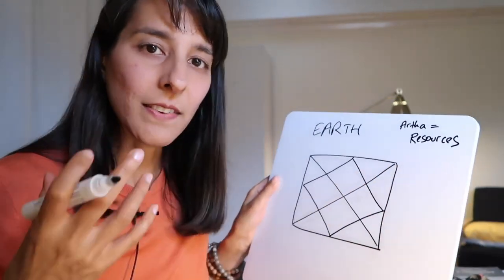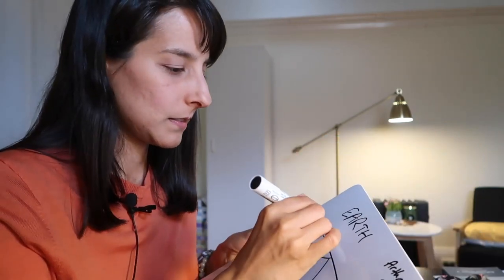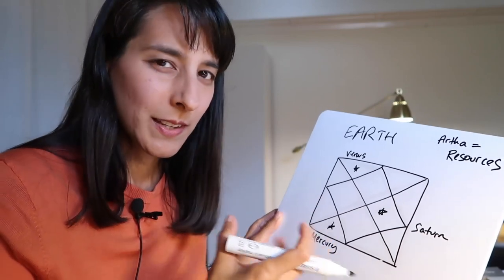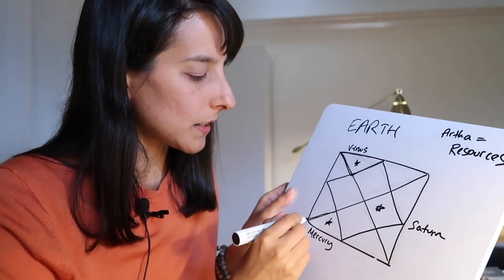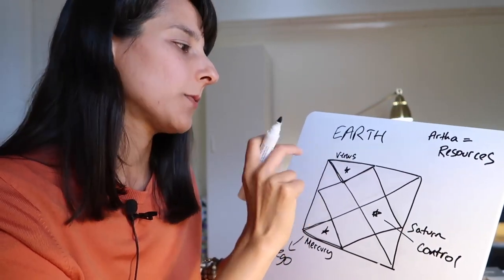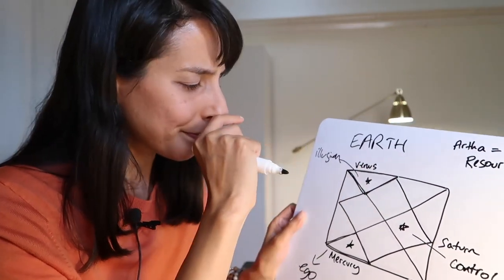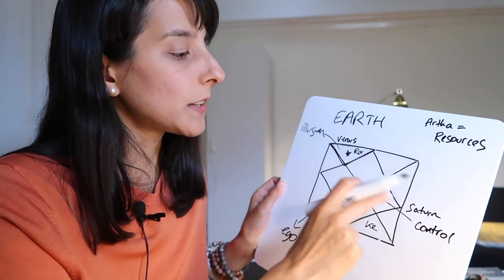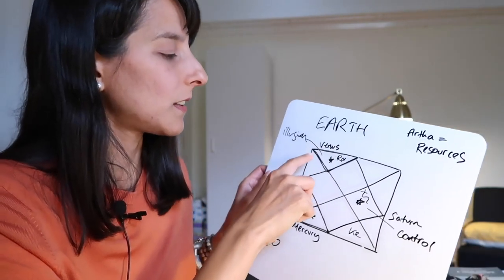Astro Chat // Earth Element in Vedic Astrology ~ the greatest illusion?